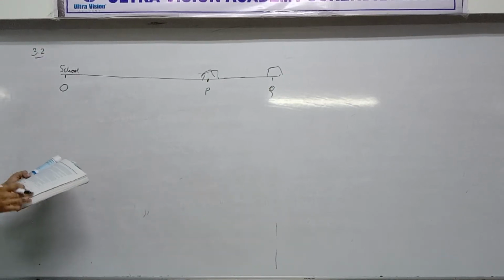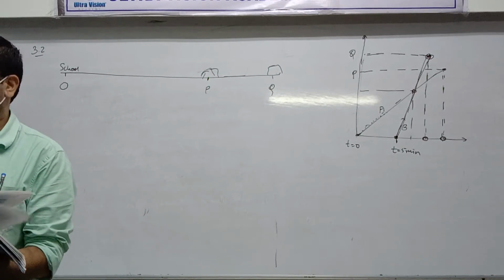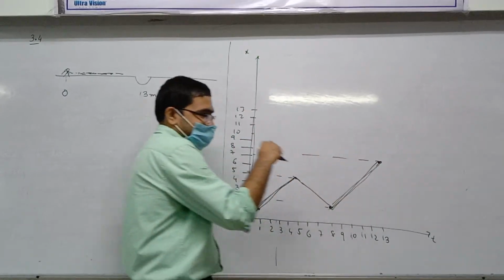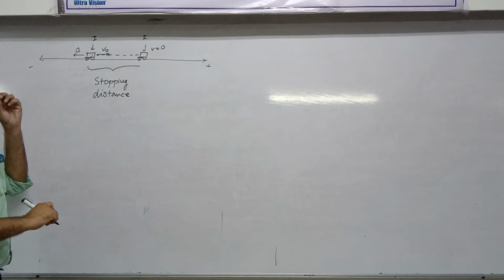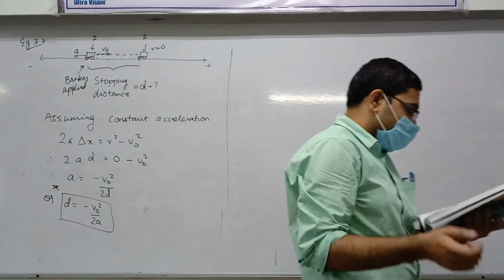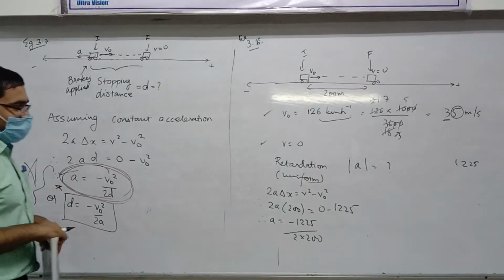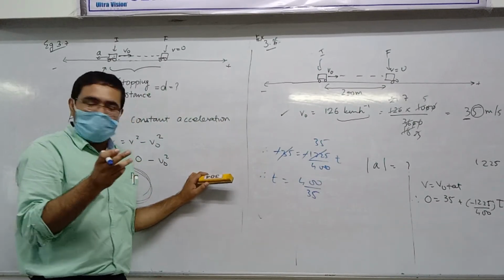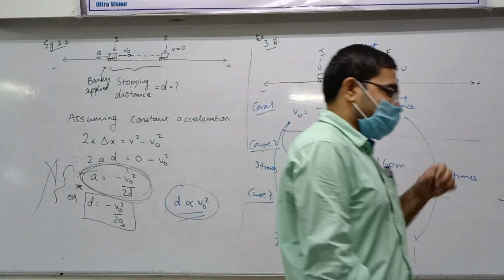STD 11 Eng Med Physics Ch 3 P17